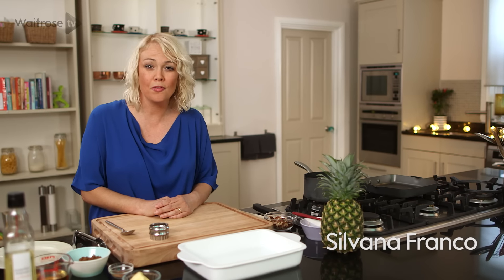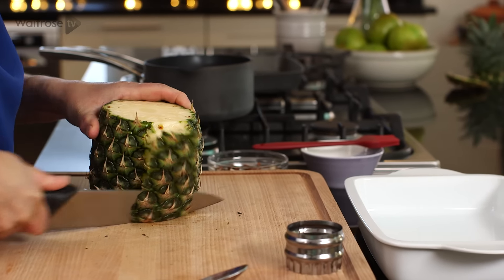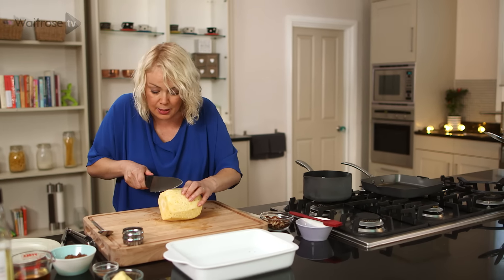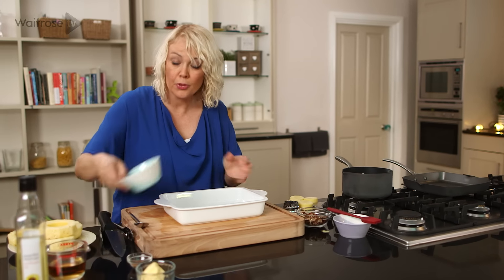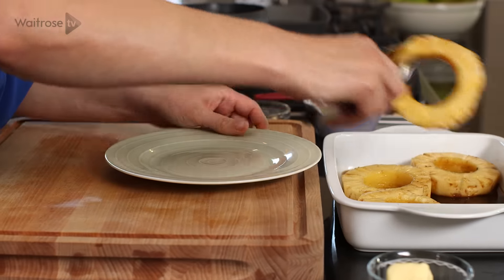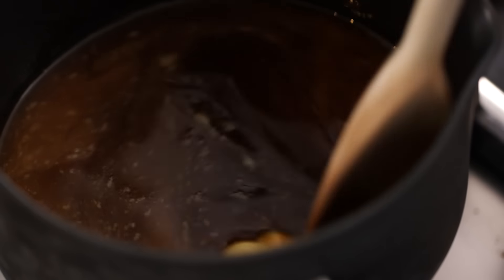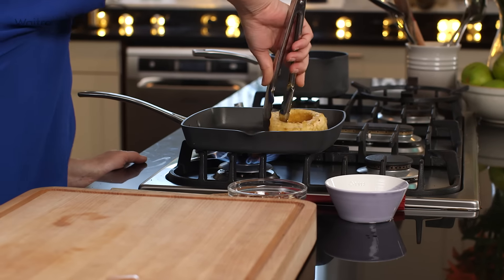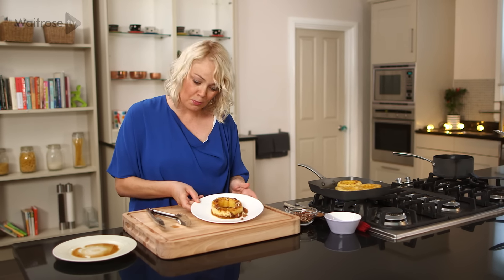Rum-soaked Pineapple with Toasted Pecans | Waitrose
Silvana Franco makes a simple and delicious pudding with pineapple.